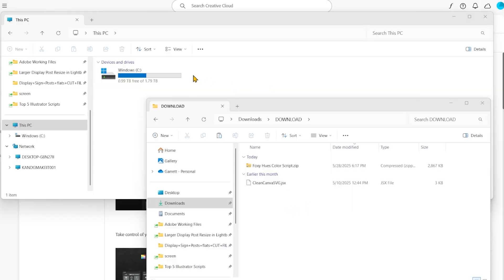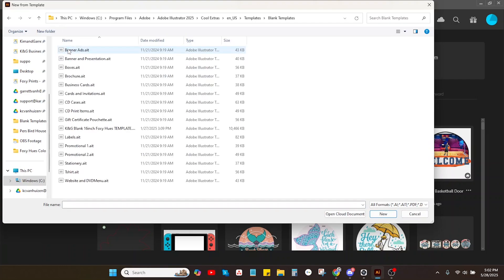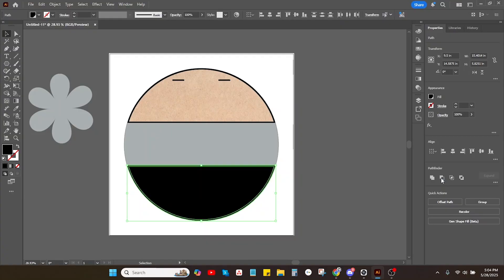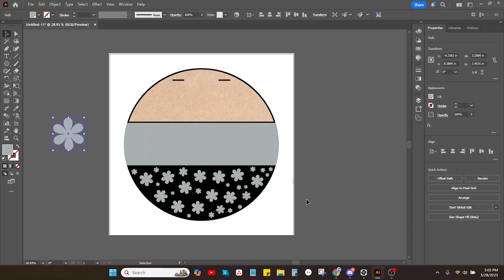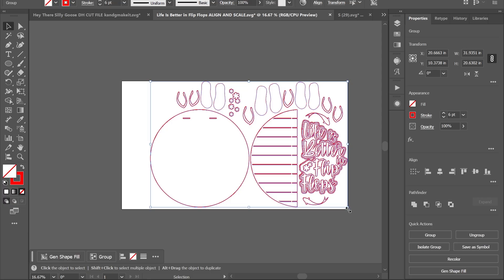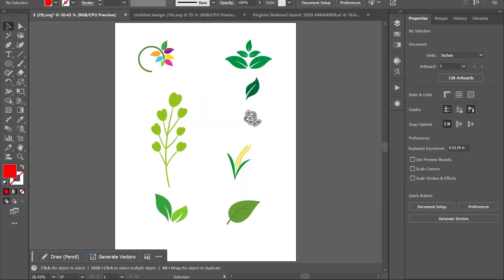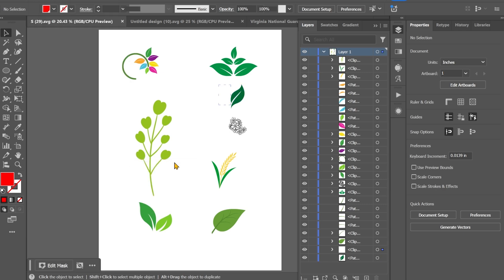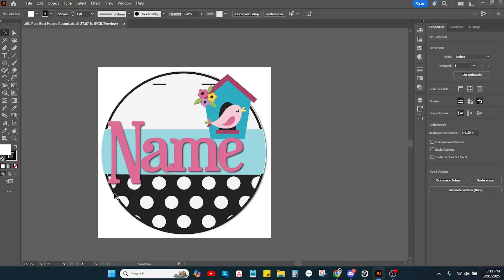TOP 5 FREE Adobe Illustrator Scripts for Laser Crafters 🔥 | Save Time, Cut Better, Stress Less!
Are you ready to LEVEL UP your Illustrator game for laser crafting? 🚀 Whether you're designing for wood signs, tumblers, or personalized gifts, these 5 plug-ins and scripts are total game-changers.

In this video, we’re breaking down our top 5 favorite free Adobe Illustrator tools that help us:

✅ Arrange objects on a perfect circular path (hello, clock faces & military patches!)

⚡ Plus, Garrett shows off the magic script he built to obliterate Canva’s dreaded clipping masks. 🙌

🎯 If you use Illustrator with your laser cutter (xTool, Aeon, OMTech, Thunder—you name it), these scripts will save you hours of time and tons of frustration.

00:00 Introduction
00:41 Install Scripts and Plug-Ins
02:20 Fillinger for Patterns
06:01 Align and Scale
08:00 Clean Canva SVGs
10:27 Color Pallet Export
12:53 Arranger Object On Path

📢 And COMMENT your favorite Illustrator script—we’re always looking to try new ones!

Stuff We Used: